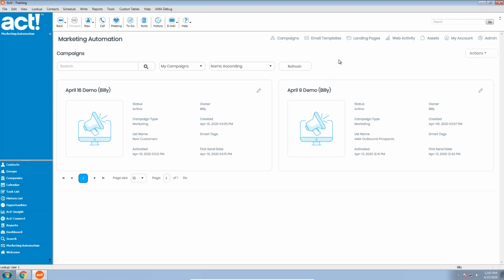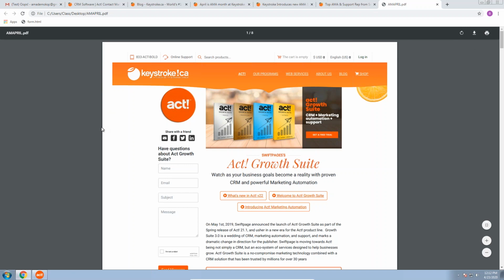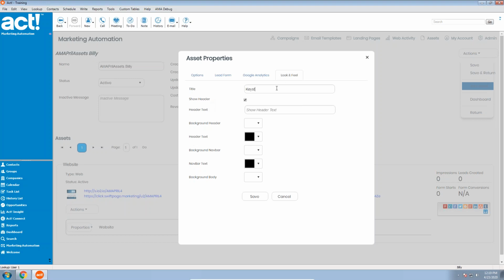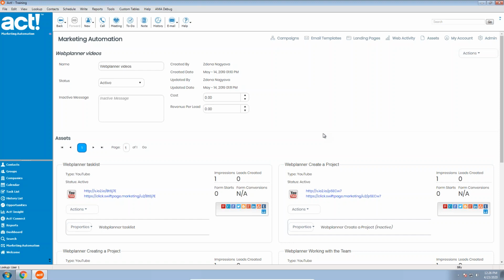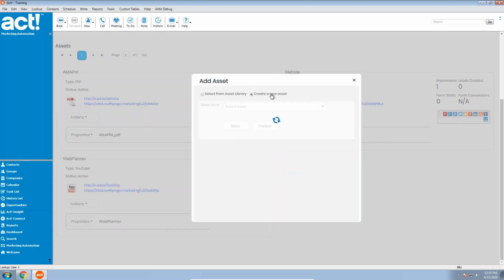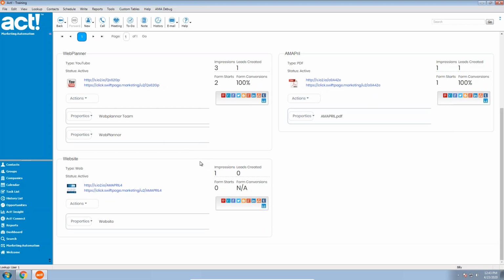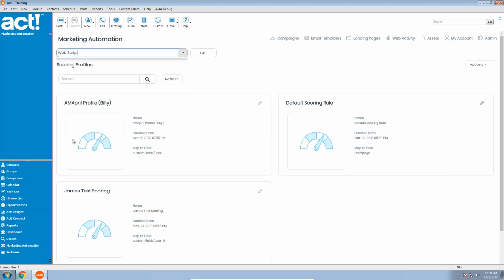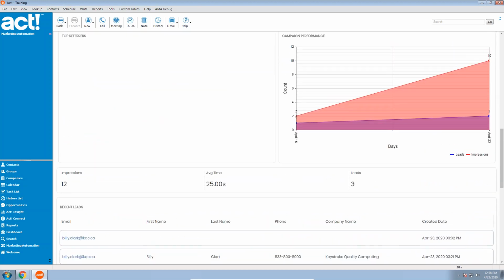Act! Success Training Advanced Act! AMA Tools